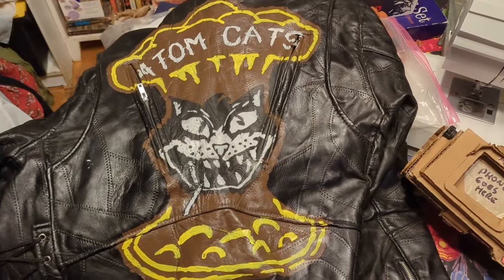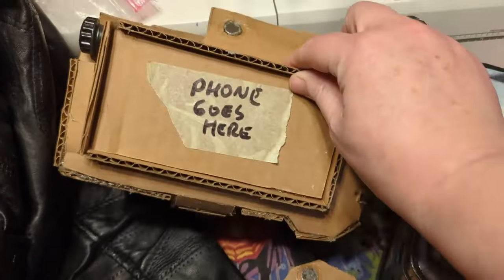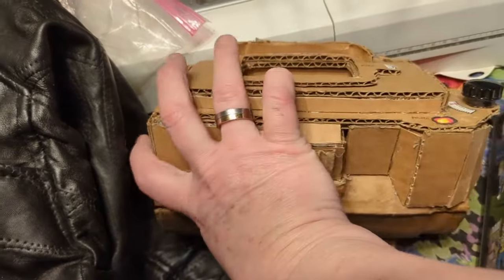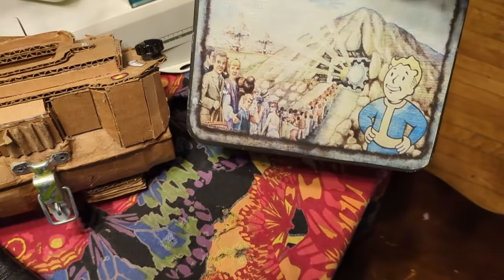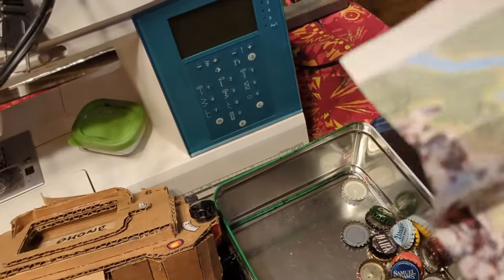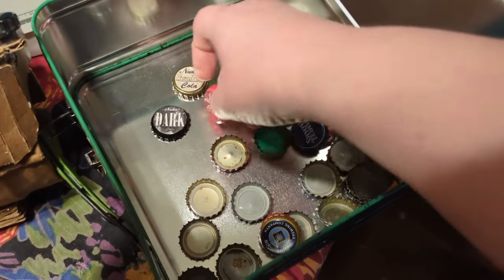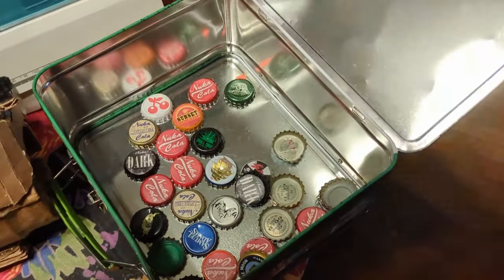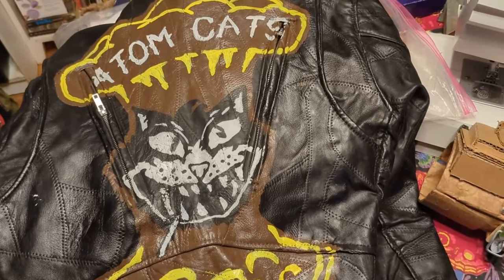Wasteland Rover, Fallout 76: Cosplay Stuff I have for Fallout 4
So in my Sweetie Ramethzer0's Discord for his YT channel where he occasionally does Fallout stuff too, a lady there shared all her very nifty Fallout memorabilia. I don't have a lot of stuff, but I made it, so I am a bit proud of it. I recorded it to share there, but couldn't post it directly so lucky you, you get to see it too!

My other web series can be found here, or on Facebook's Cold Turtle Follies and also on Vimeo which I recommend for... let's say, less censorship. But there or here, feel free to say hi! Woof!